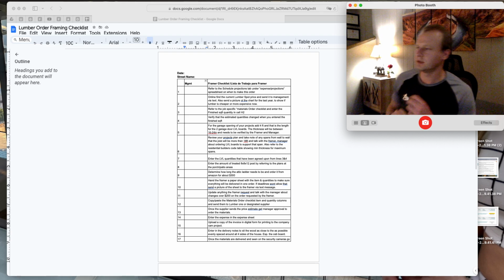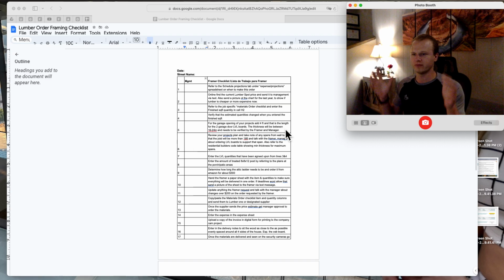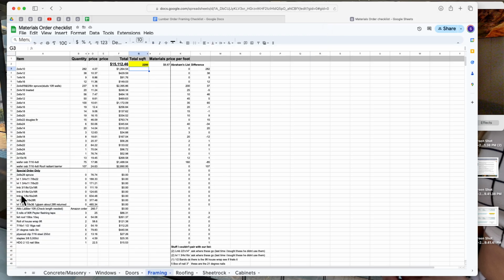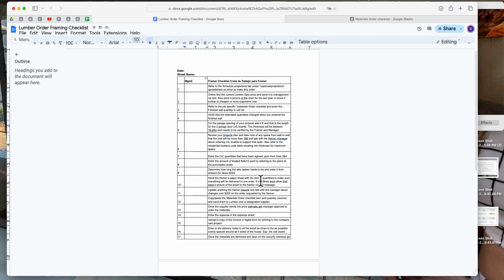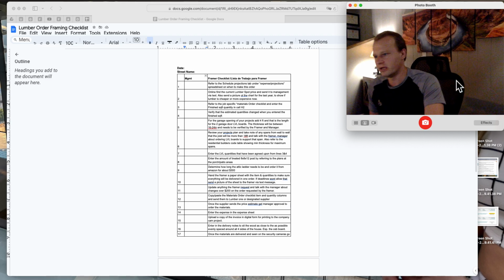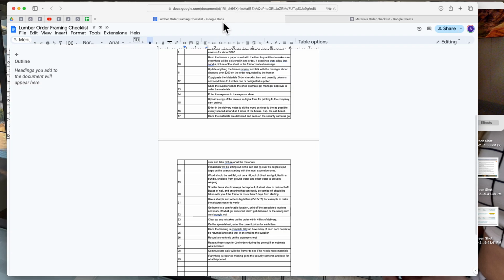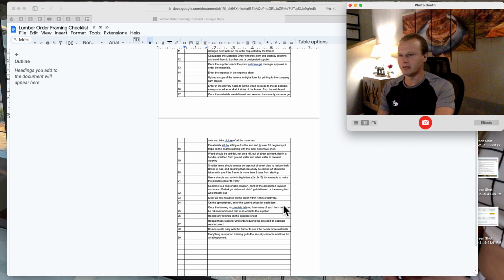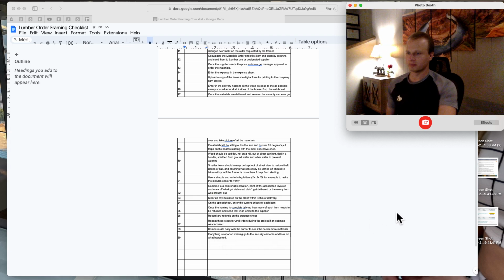Ordering Lumber materials